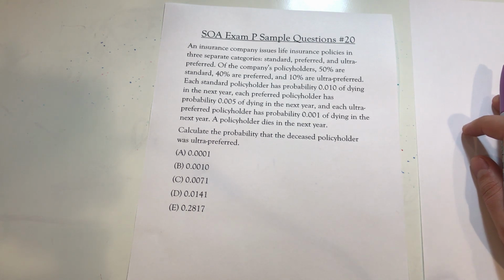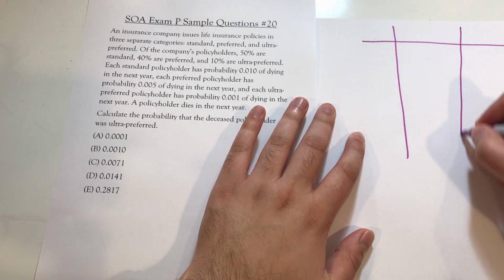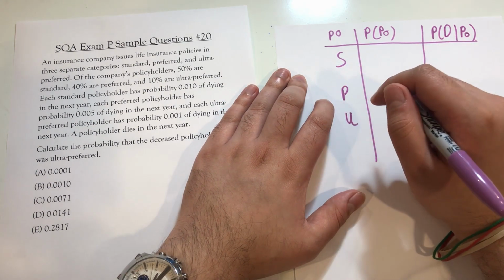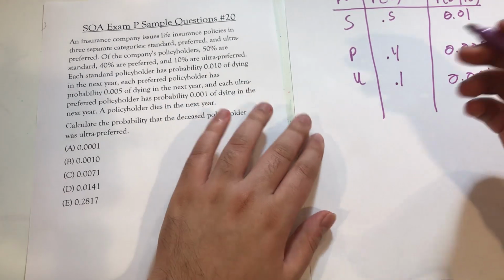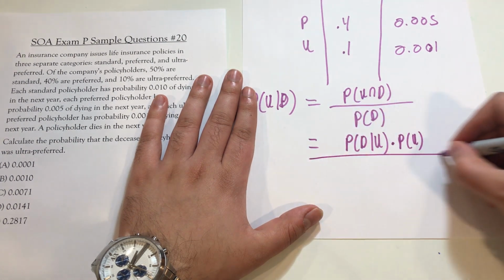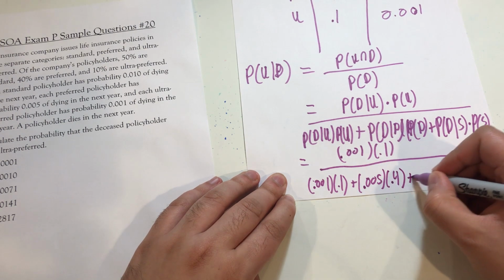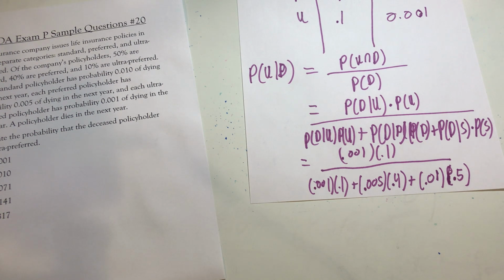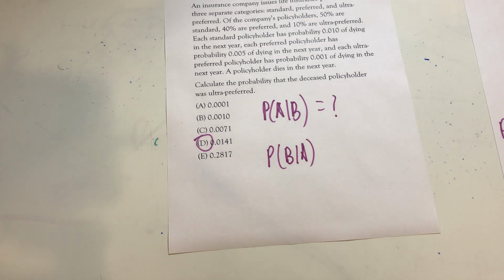Exam P #20 | SOA Sample Questions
An insurance company issues life insurance policies in three separate categories: standard, preferred, and ultra-preferred. Of the company’s policyholders, 50% are standard, 40% are preferred, and 10% are ultra-preferred. Each standard policyholder has probability 0.010 of dying in the next year, each preferred policyholder has probability 0.005 of dying in the next year, and each ultra-preferred policyholder has probability 0.001 of dying in the next year. A policyholder dies in the next year.
Calculate the probability that the deceased policyholder was ultra-preferred.
(A) 0.0001
(B) 0.0010
(D) 0.0141
(E) 0.2817